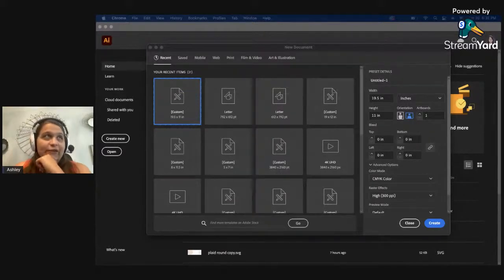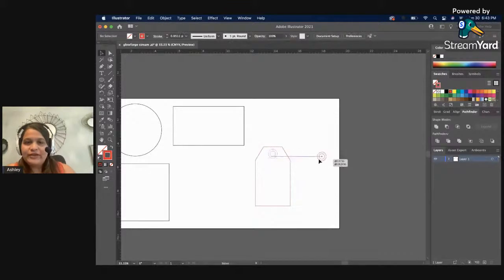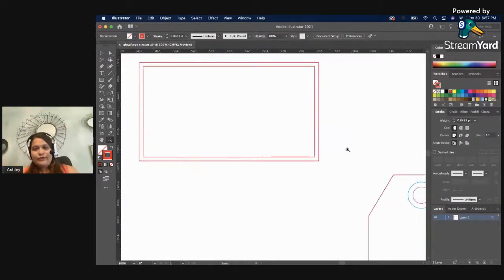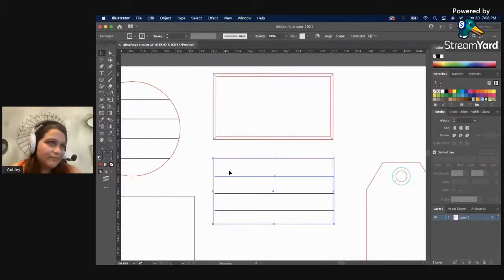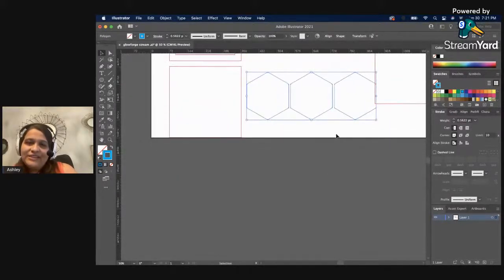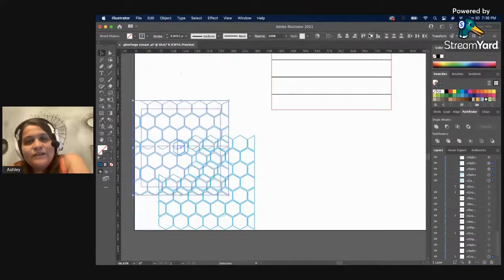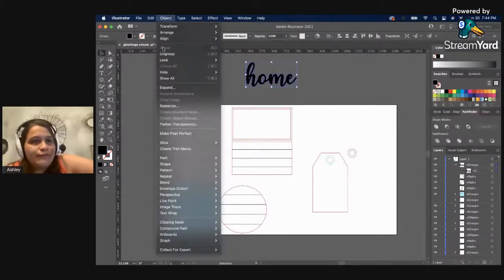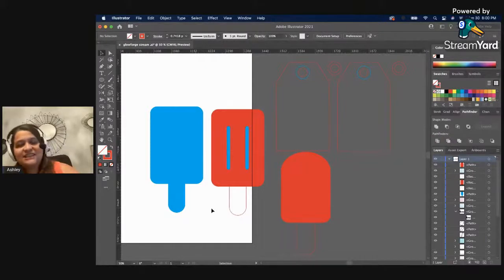Designing Glowforge Files.